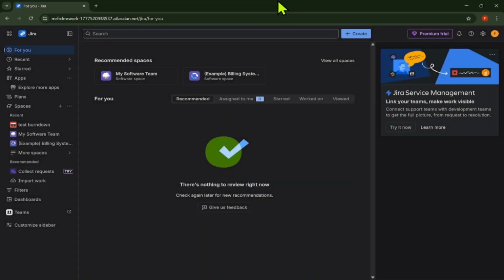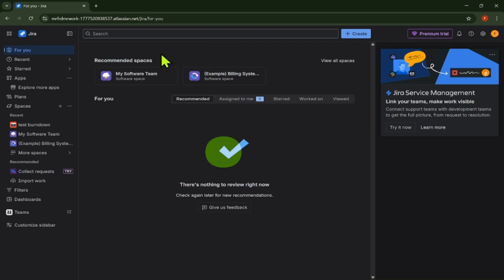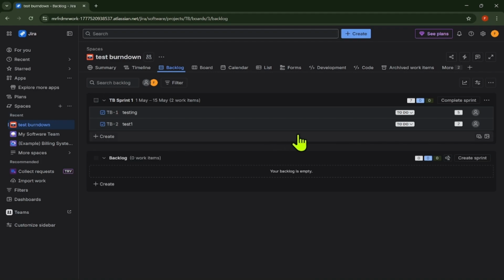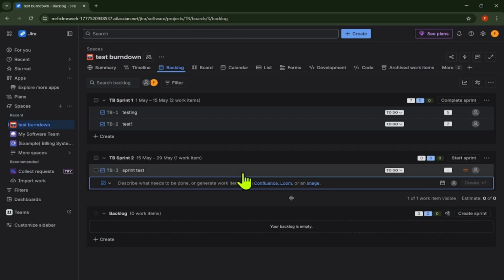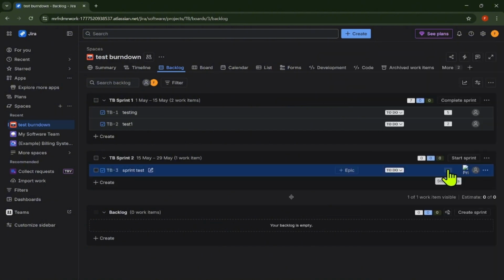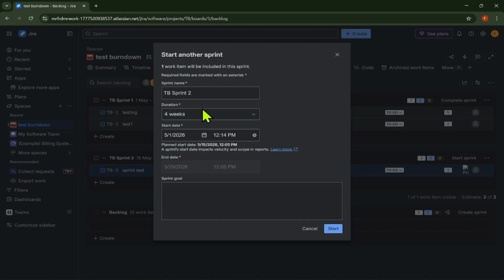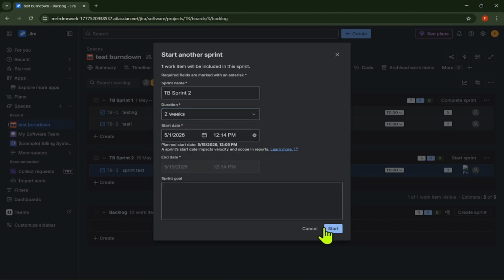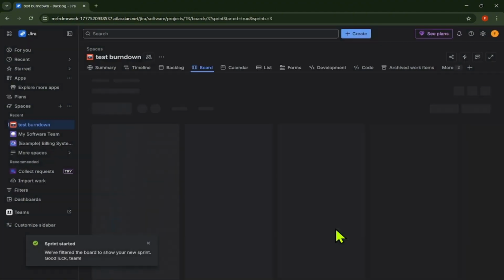How to Create Sprints in Jira [2026 Full Guide]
Welcome to MMO for Beginners TV 🚀
In this video, we will show you a simple step-by-step tutorial: How to Create Sprints in Jira [2026 Full Guide]

This guide is specially created for beginners who want to learn crypto trading, wallet usage, and exchange features in a safe and easy way in 2026.

You will learn:

How to use Binance / Bybit / Phantom Wallet safely
Common mistakes to avoid when transferring or managing crypto